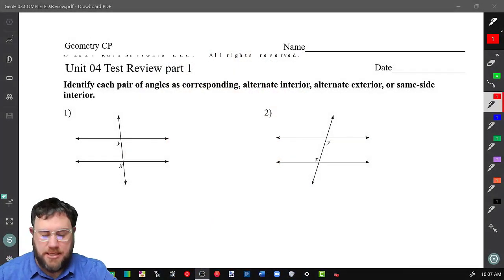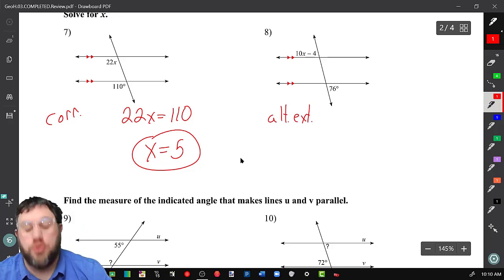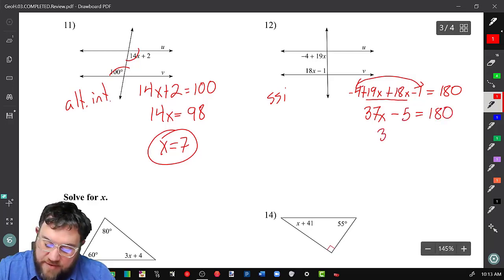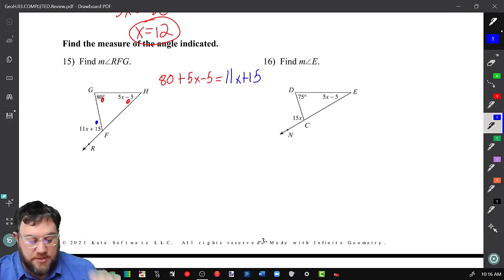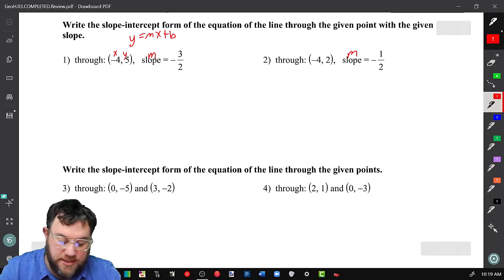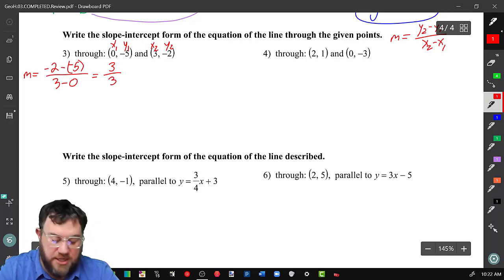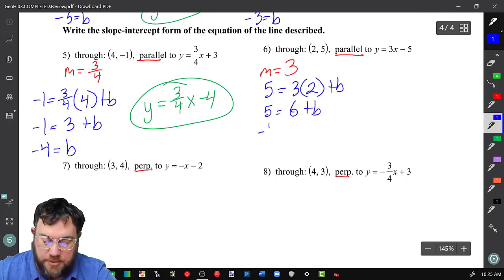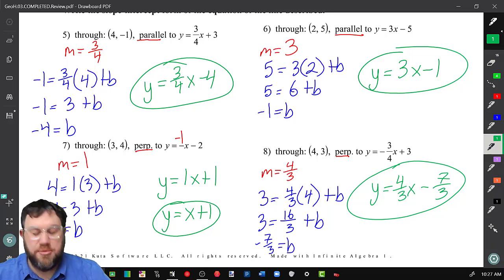GeoCP.04.Review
A review of Unit 04